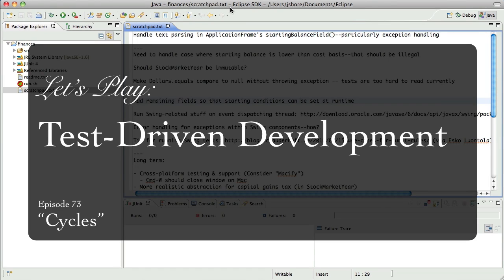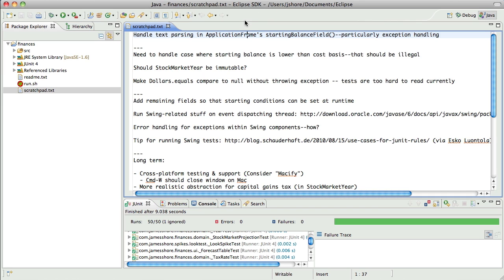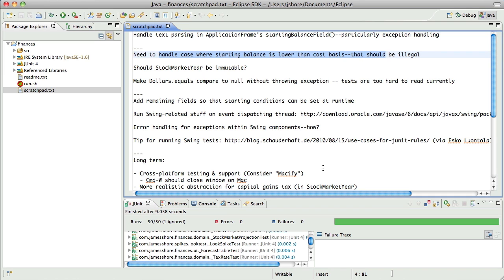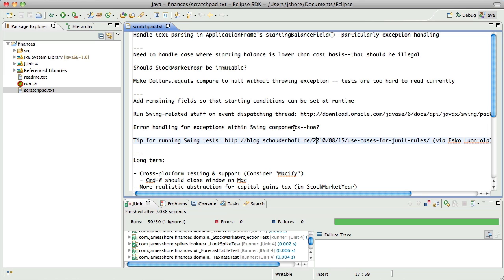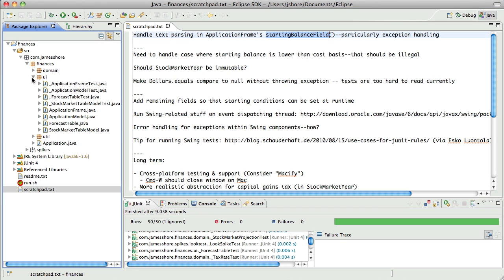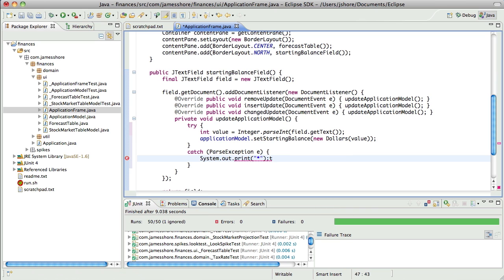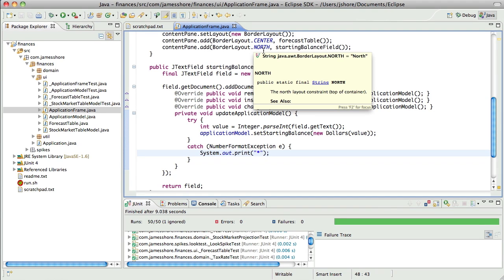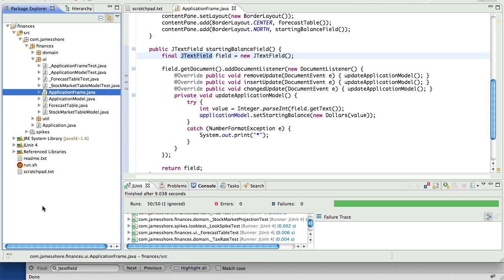Let's Play TDD #73: Cycles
Let's Play: Test-Driven Development. Episode #73: "Cycles."